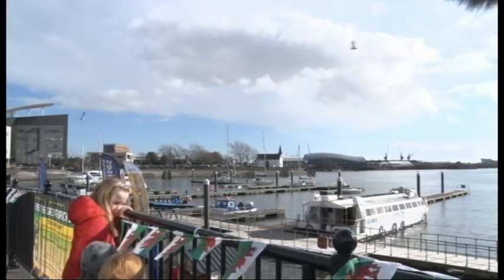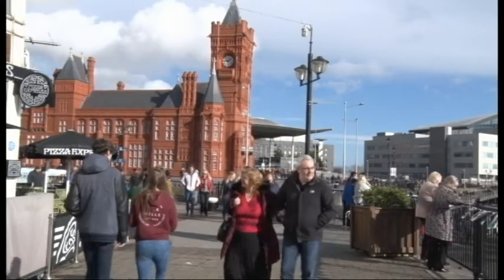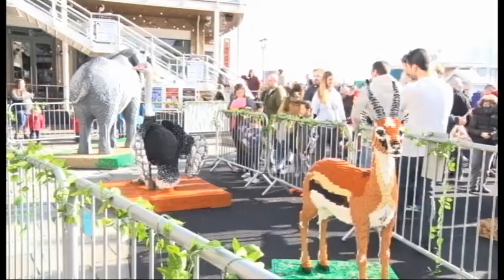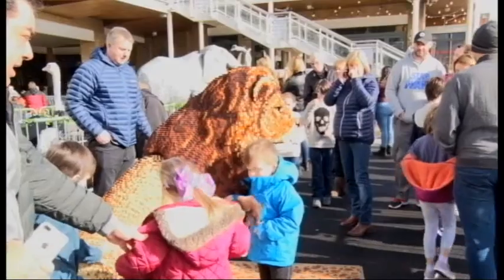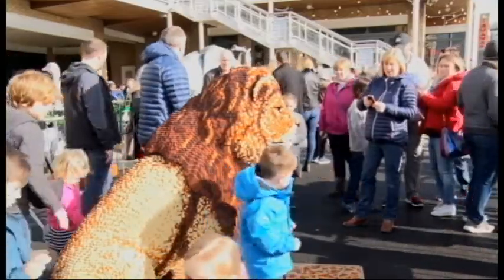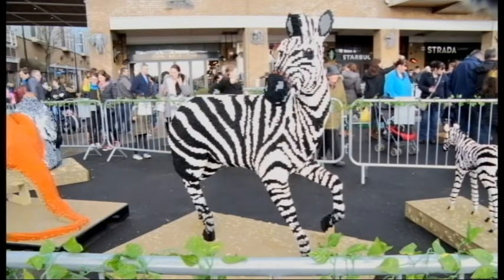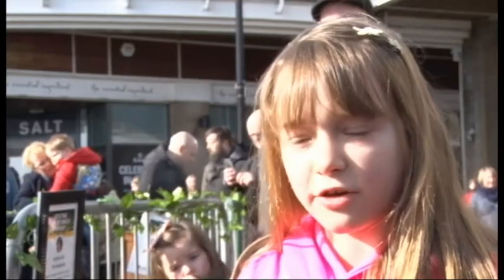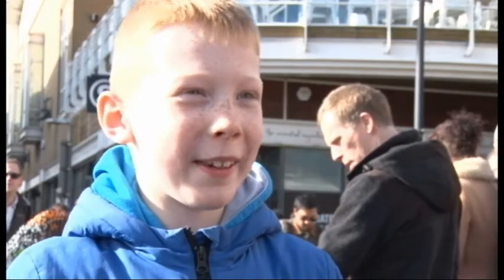Wild Safari animals in Cardiff Bay.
Life size replica's of Safari animals have come to Cardiff Bay. Lego enthusiasts share with us their favourite model at the exhibit.